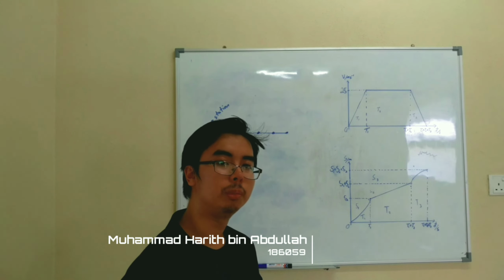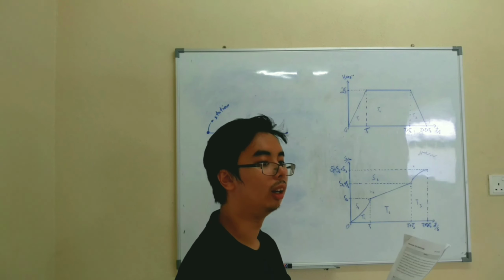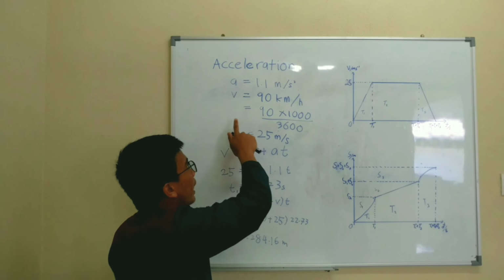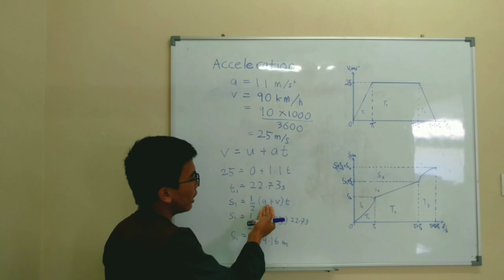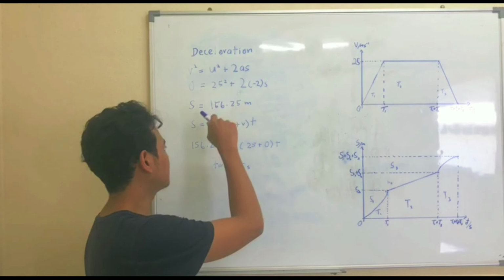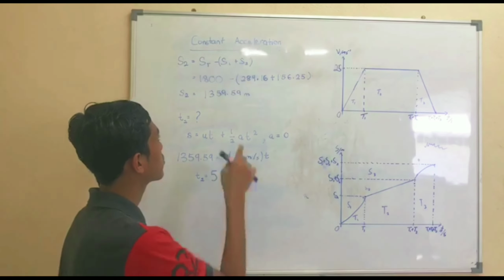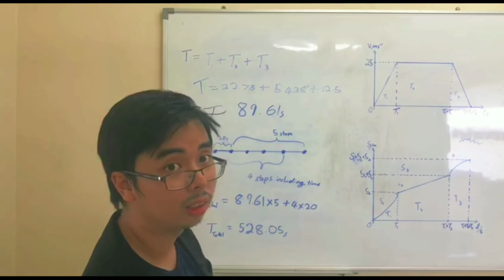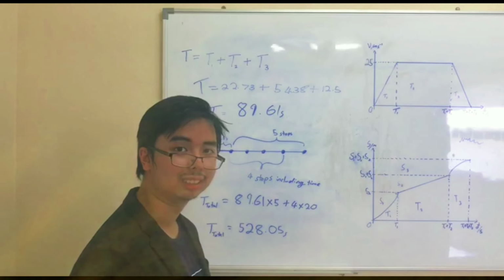PHYSICS OBT QUES 1